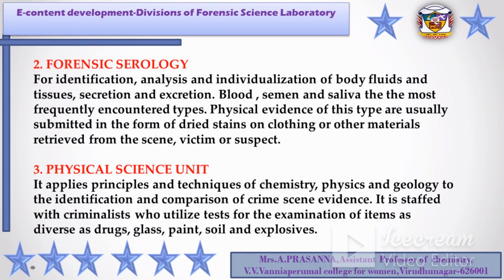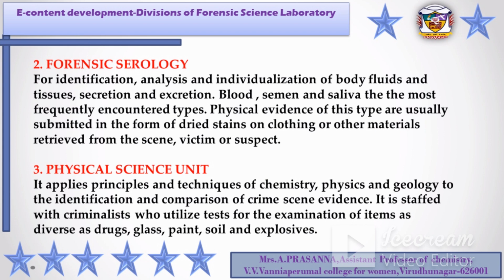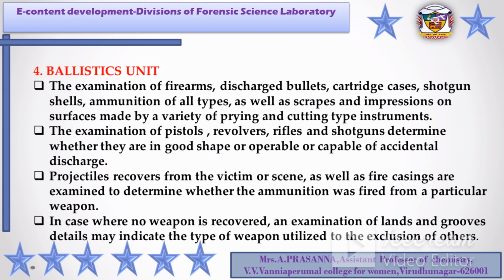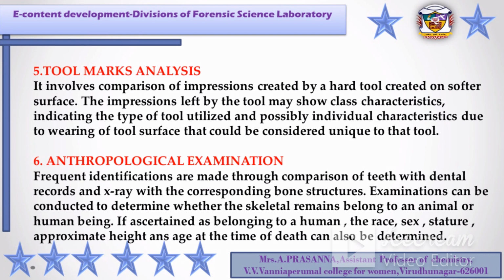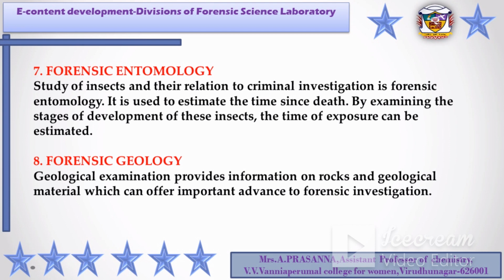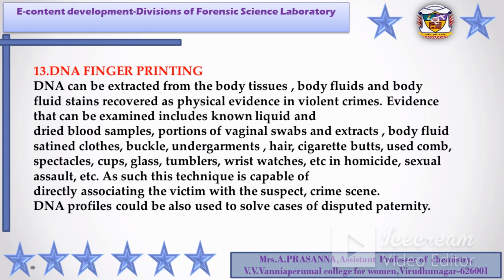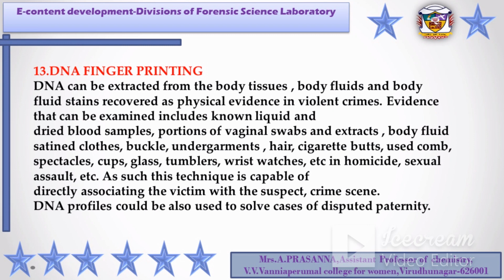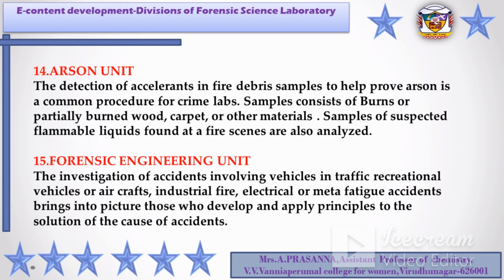1 2 Facilities Offered by Various Divisions of Forensic Science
Value Added Course-"Introduction to Forensic Science" offered by the Department of Chemistry (Aided), V.V.Vanniaperumal College for Women, Virudhunagar.